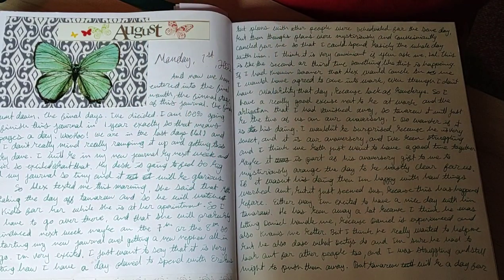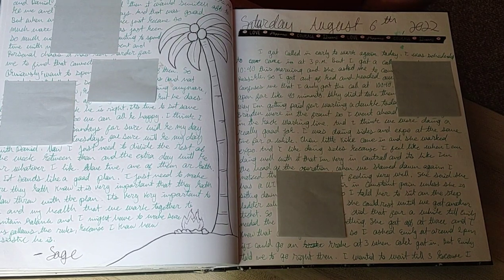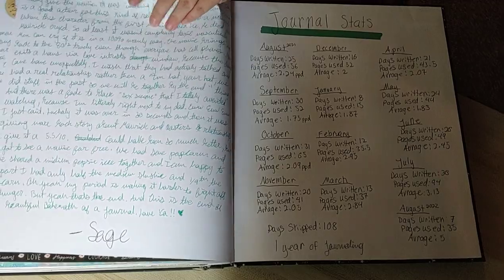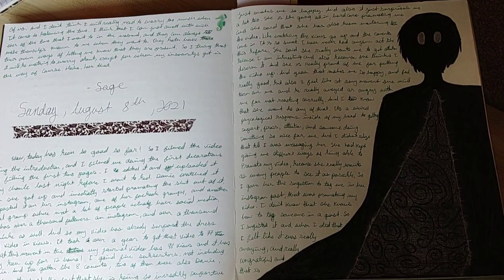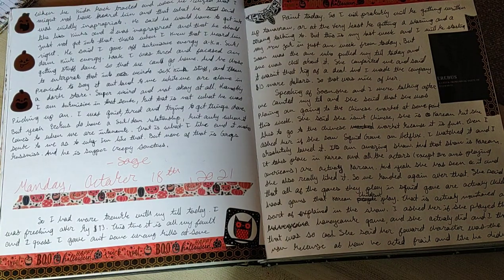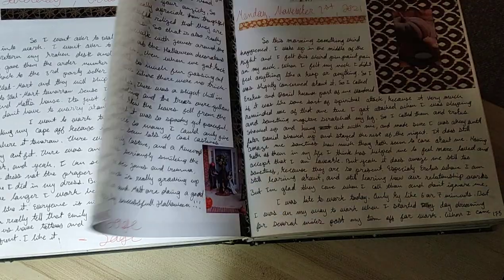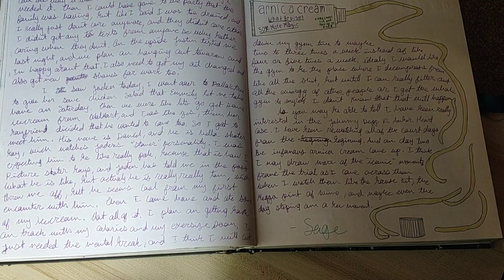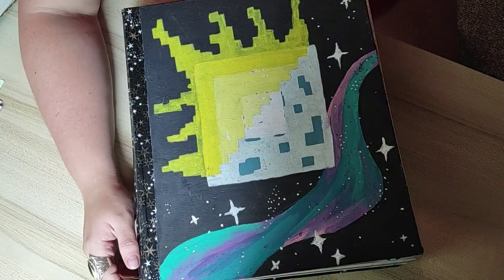Finishing My 600 page Journal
Im so sorry this video is so late coming out I had to keep delaying it, but I hope that you enjoyed this series.

Link to where I got this journal/sketchbook